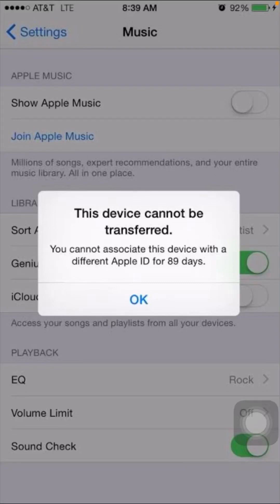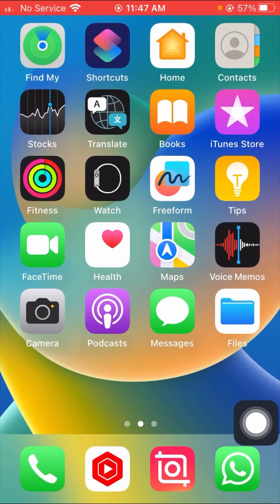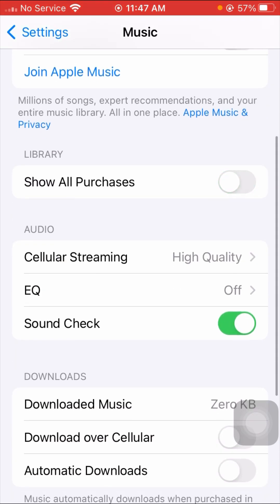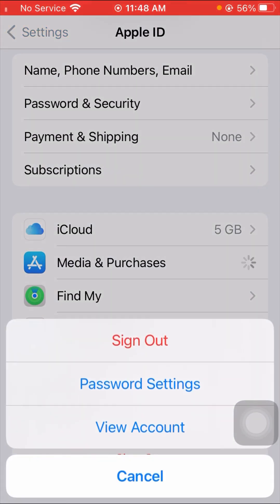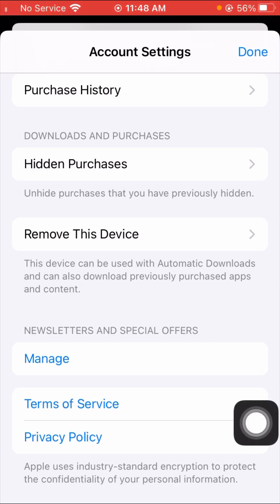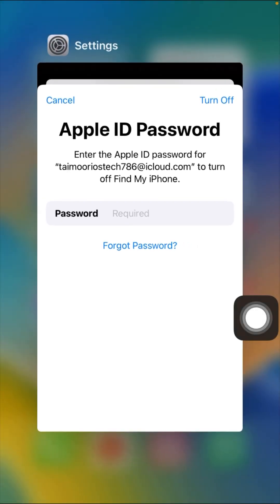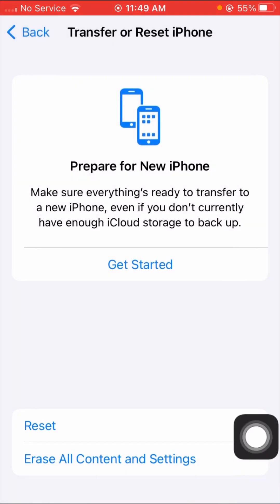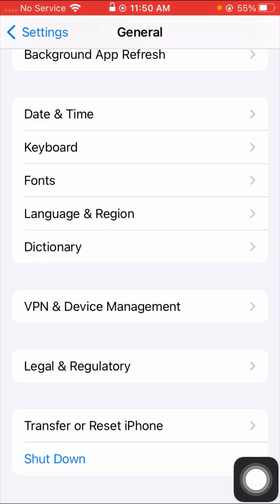FIXED ✅ THIS DEVICE CANNOT BE TRANSFERRED PROBLEM |YOU CAN'T ASSOCIATES THIS DEVICE FOR 89 DAYS 2023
👉👉Opening Page🍀

👉👉Starting  ☘️

{  Hy guys welcome back to my YouTube channel and welcome back to my new latest video right now in this video I'm going to be show you how to fix this device can't be transferred  So plz watch my this video completely and till the end and don't skip my video🥰  }}

👉👉YOUR QUERY☘️

1 : how to Fix this device can't be transferred

2 : how to Fix this device can't be transferred
2023

3 : how to Fix this device can't be transferred
 In hindi

4 : how to Fix this device can't be transferred
 iPhone

5 : how to Fix this device can't be transferred

6 : how to Fix this device can't be transferred
Ipad

7 : how to Fix this device can't be transferred
In tamil

8 : how to Fix this device can't be transferred
2022

9 : how to Fix this device can't be transferred malay

10 : how to Fix this device can't be transferred

11 : how to Fix this device can't be transferred

12 : how to Fix this device can't be transferred

1 : How to fix verification required on app store

2 :How to fix this page isn't available right now

3 : How to recover my eyes only photo on Snapchat

4 :How to fix your account has been disabled in the app store and itunes

5 : How to fix cannot connect to app store

{ So guys I hope your problem has been fixed so if your problem has been then plz don't forget to subs my YouTube channel and hit the bell icon.. So hope this helps thx for your time today and I will see you in the next one }s